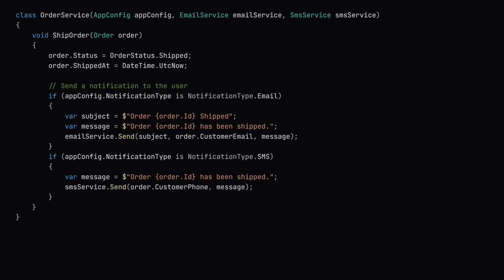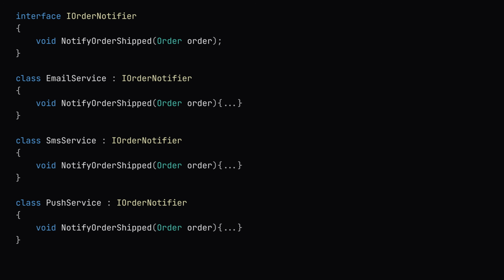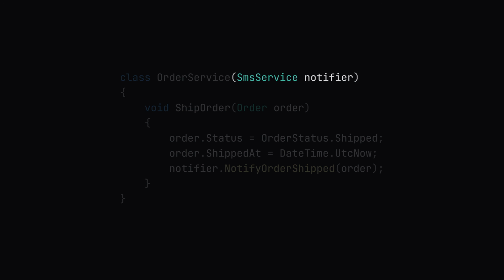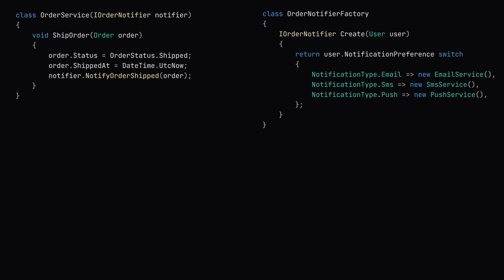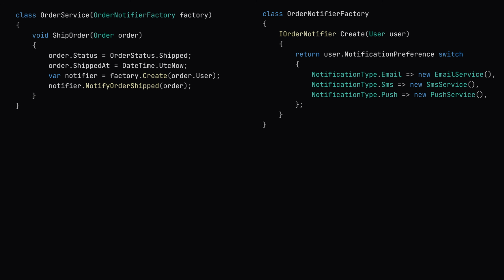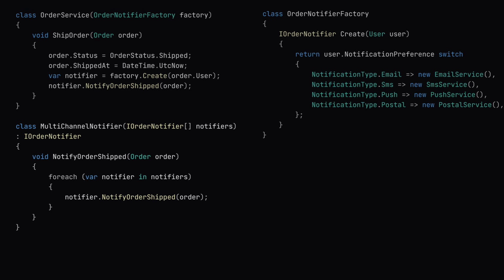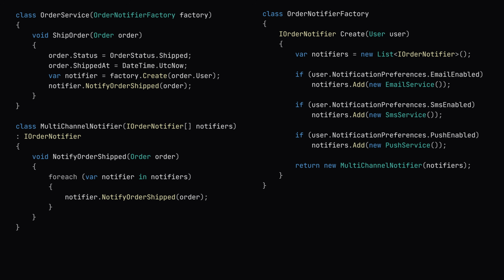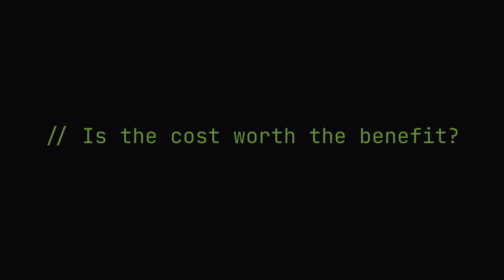Strategy and Factory Pattern, The Best Software Design Pattern Combo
The strategy and factory pattern is the perfect software design combo.